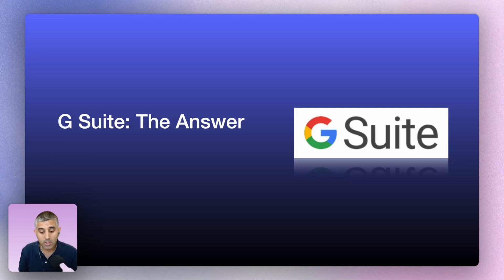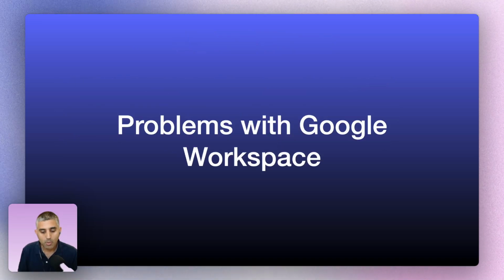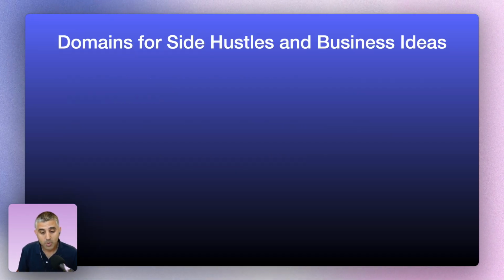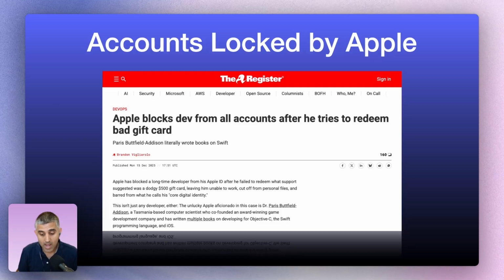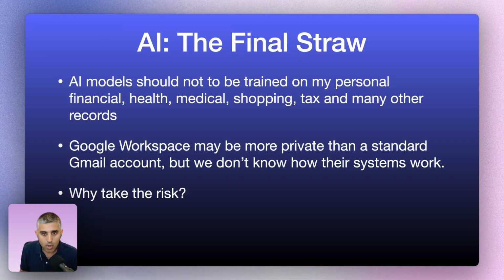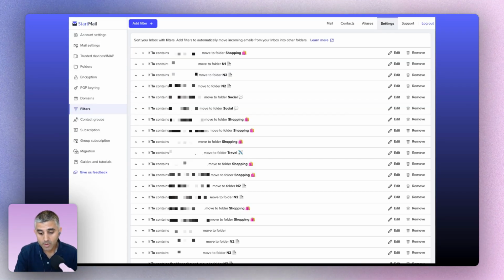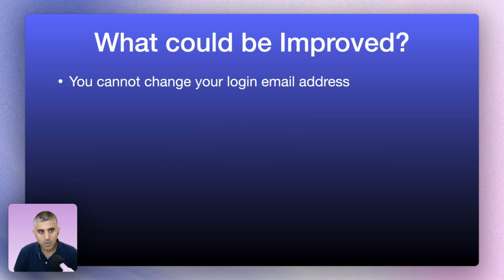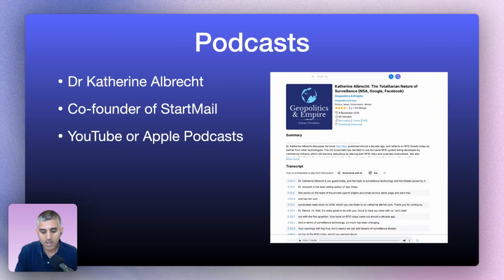How to Create Unlimited Email Aliases on Your Personal Domain in Seconds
After 13 years using Google Workspace, I finally got tired of it’s limitations for personal use. Creating proper email aliases for my personal domain was slow and painful, so I relied on filters that kept breaking every time a company changed their sending address. Sound familiar?

In this video, I share exactly why I signed up for StartMail earlier this year, and how its unlimited, instant email aliases finally solved the problem for good. No more filter maintenance. No more juggling multiple accounts. Just fast, private, and convenient email management on my own custom domain.

✅ What you'll learn:
- The real frustrations with Google Workspace aliases
- How StartMail makes creating unlimited aliases effortless
- Why this was the perfect switch for my personal email setup in 2026
- Privacy perks and real-world workflow improvements

If you're struggling with custom domain email, broken filters, or just want a cleaner, more private inbox, this video is for you. 👉 Sign Up for a 7-day trial: startmail.com

(Timestamps):
00:00 - Introduction
00:35 - Why I looked for a new email service
03:25 - A Fresh Start: what is email for?
05:54 - Google Workspace frustrations
10:12 - Account lockout risks
13:26 - Privacy and AI concerns
14:12 - StartMail Features & Benefits
17:32 - Advanced security features
19:40 - Areas for improvement
21:29 - Choosing StartMail over alternatives
23:37 - Next steps and Summary

(Links and Resources):

Apple locked me out of its walled garden. It was a nightmare (2022)

Apple blocks dev after failed gift card redemption (2025)

A Dad Took Photos of His Toddler for the Doctor. Google Flagged Him as a Criminal. - The New York Times

I got an content warning about a photo of my... cat

Image Credits (Thumbnail)
- Gmail Logo title="gmail icons" Gmail icons created by Freepik - Flaticon